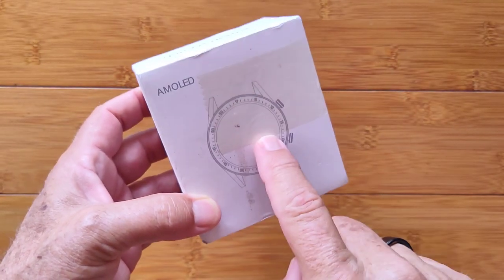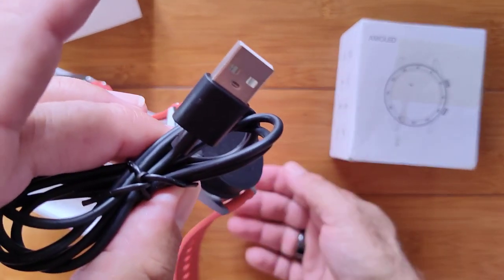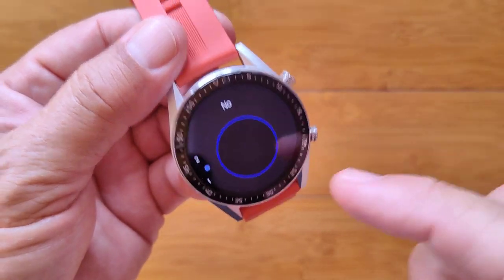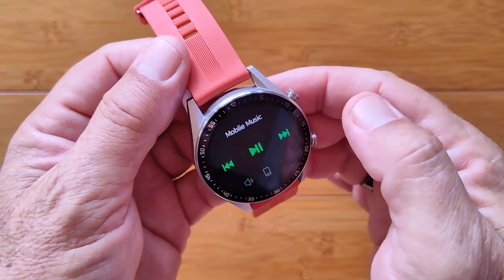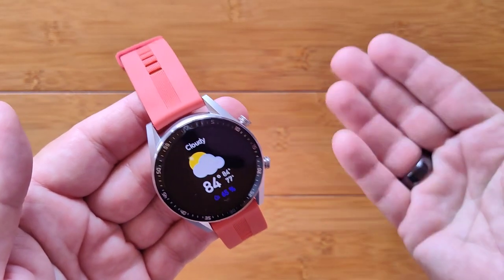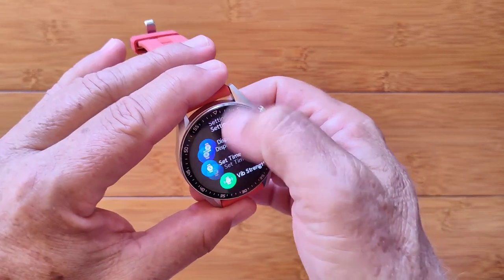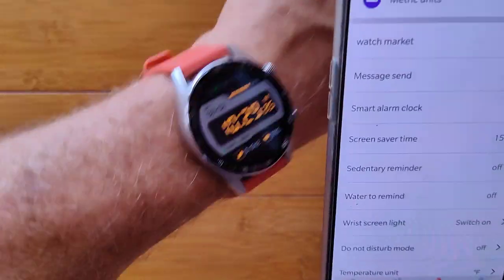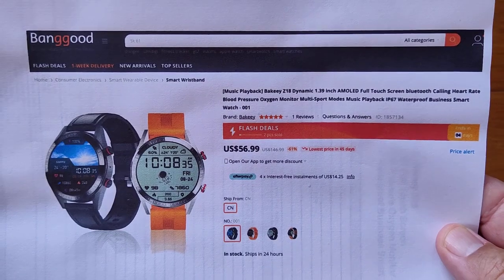Bakeey Z18 BT5 Calling 4GB Music Storage AMOLED Alwayson Screen IP67 Smartwatch: Unboxing & 1st Look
Bakeey Z18 buying link (Banggood) (Coupon BGUSAZ18 Price $52.99 Exp 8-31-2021) Also, see the "SmartWatchTicks Picks" list of products with coupon discounts

The Z18 smartwatch shown in this video has been provided by Banggood. Many thanks to our viewers for making this YouTube site popular and to Banggood for their support. If you are interested in purchasing this Z18 smartwatch, please use the link listed above. It will help us receive more watches to review for you in the future. Thanks!

DESCRIPTION
This is the Bakeey Z18 sports fitness watch with a 454x454 pixel resolution 1.39 inch AMOLED screen,  making it sharper than AMOLED Android smartwatches! For fitness and sports, this watch really shines by having a whopping 4GB of storage for music, downloaded podcasts, audio books, etc., with the ability to tether to your favorite Bluetooth speaker or TWS earbuds. Definitely a fine smartwatch.

Comment from Sekir80:
Could you pin a comment that shows the fact there is english manual just below the chinese lines? 3:24-3:40?
Sure! Thanks for catching that.

TinyURL.com/AndroidWatches